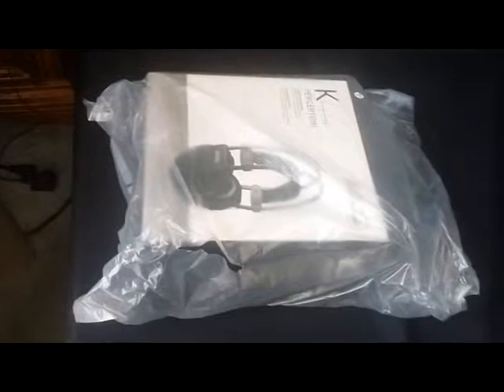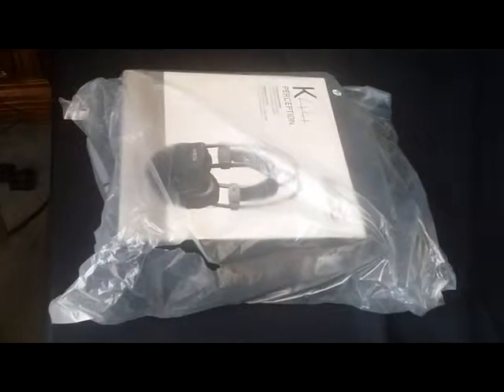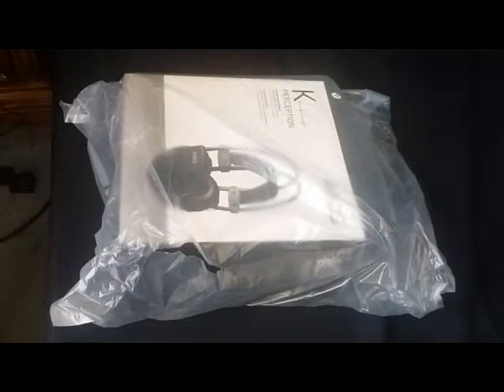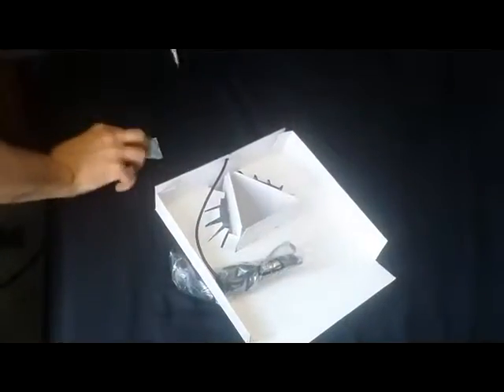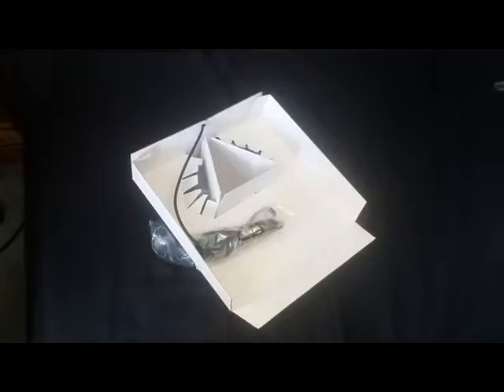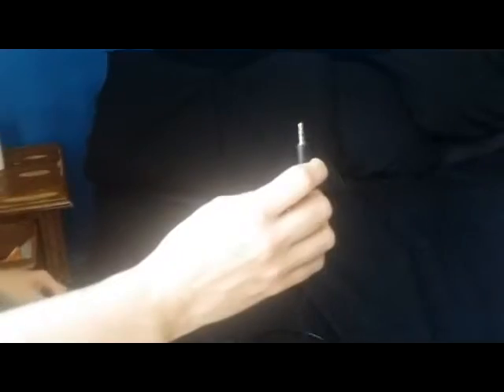AKG K44 Headphones unboxing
unboxing of the AKG k44 headphones that were just on sale!